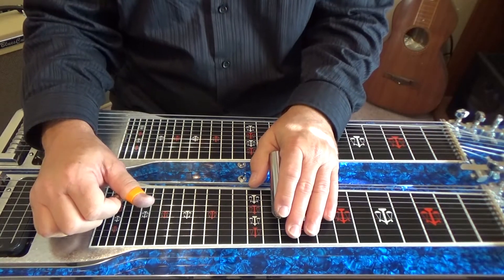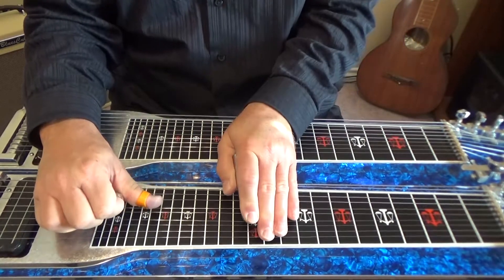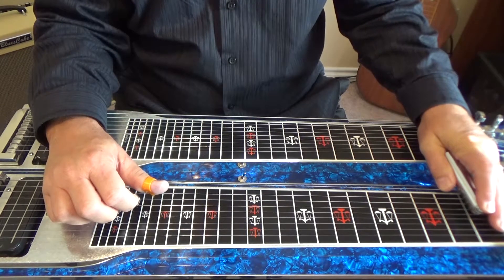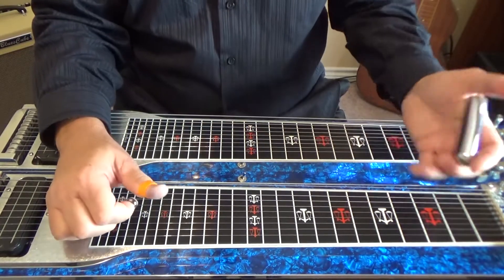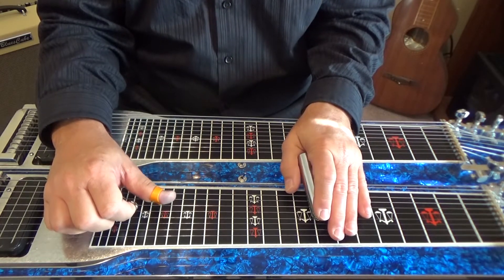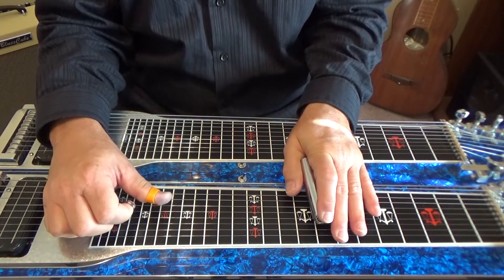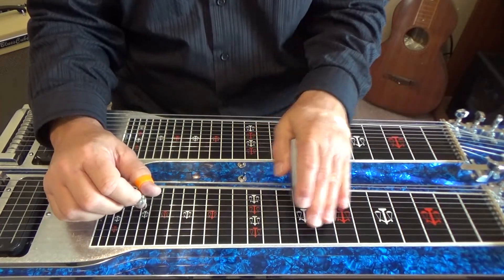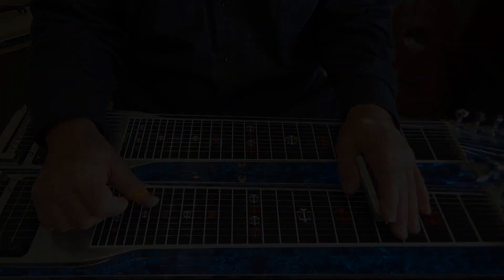Ascending Lick in G | Pedal Steel Guitar Lesson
Hello and welcome to Steel Picking Premium. In this video, we learn a lick going up the fretboard. As I discussed in some earlier videos, I like to play licks coming down the scale. With doing licks both ascending and descending, we push ourselves and become better players.

I hope that this video will help you all to become better pickers!